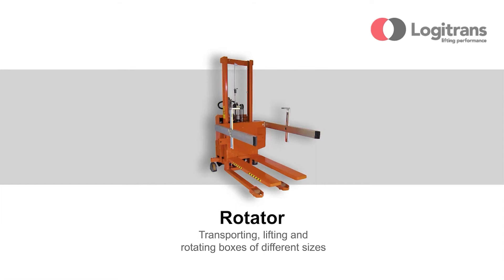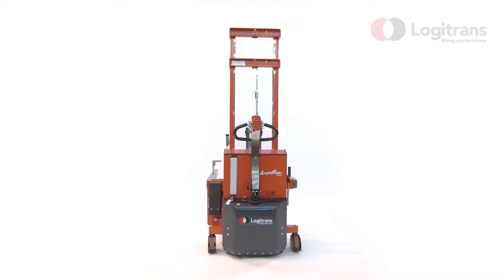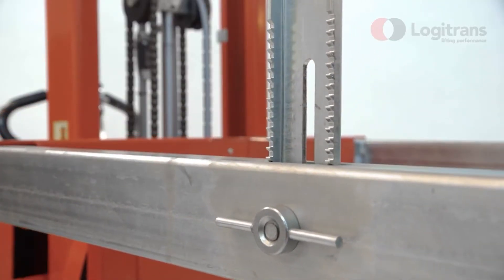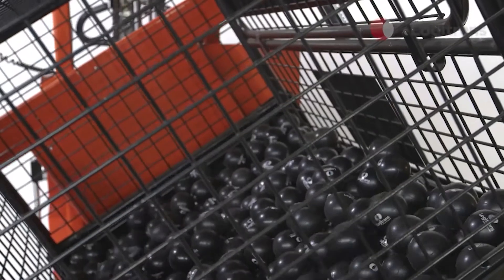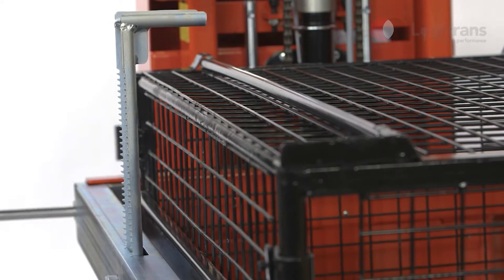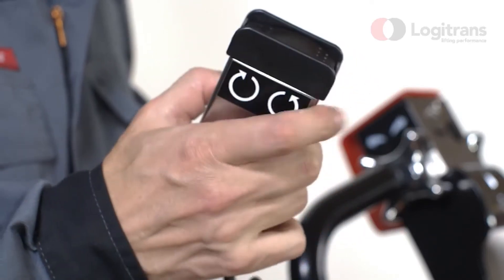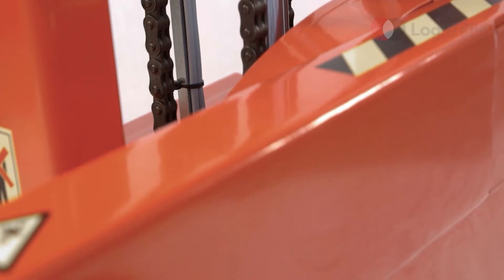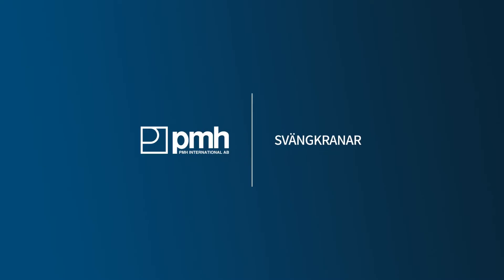Lyftvagn | Rotator | Sidtilt | Rotera pallar | Rotera nätcontainer | Logitrans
Lyftvagn / rotatorn finns i tre unika modeller. De båda modellerna med boxhållare kan tilta behållare och lådor så att användaren kan nå innehållet utan att sträcka sig och belasta ryggen. Med dessa modeller kan man också tömma behållaren helt upp och ner. På Rotator med multikonsoll kan olika verktyg och fixturer spännas fast och roteras. Modellen kan anpassas efter kundens specifika behov, finns även i rostfritt utförande.

00:00 Rotator / sidtilt för nätcontainer, behållare & pallar
00:23 Justerbara boxhållare
00:33 För lyft, transport & rotation
00:47 Tömma behållare, nätcontainrar & boxar
01:09 Kan tiltas / roteras 180°
01:20 Fjärrkontroll